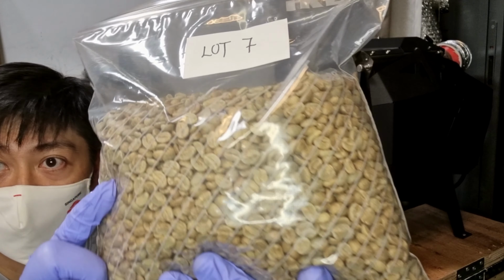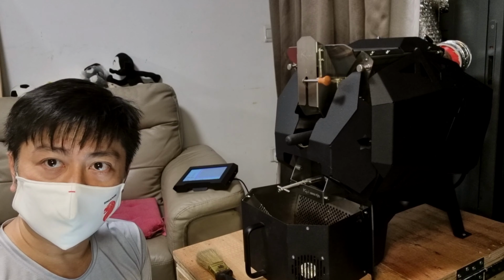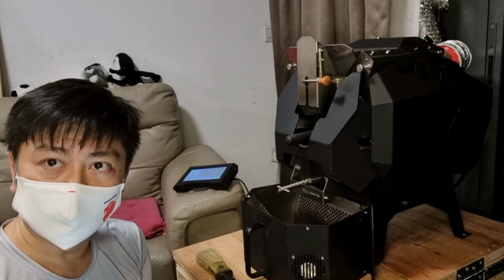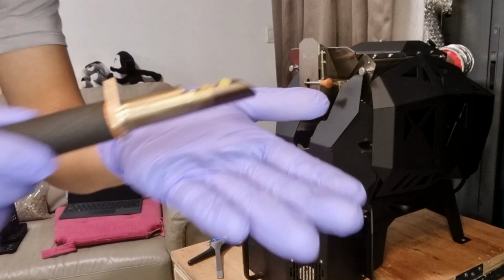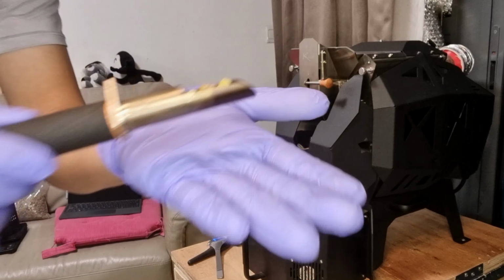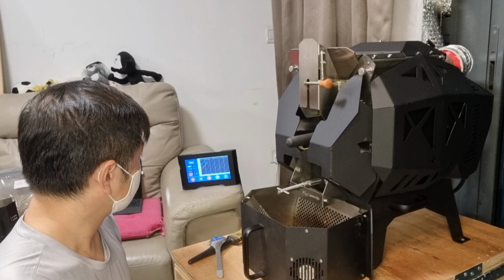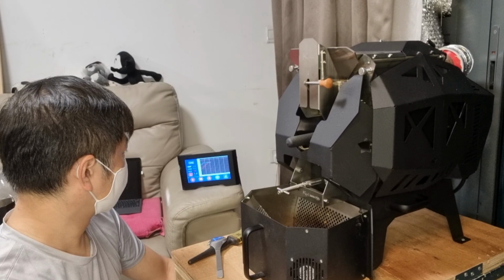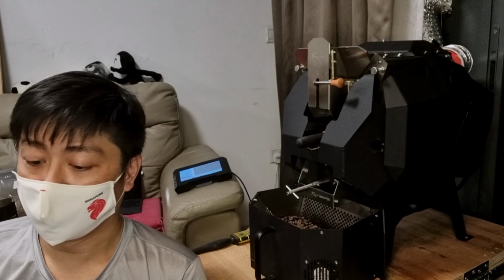Sample Coffee Roasting LOT 7 | Kaleido M10 Sniper Pro with Singapore Coffee Association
We are working in collaboration with Singapore Coffee Association to do a batch of sampling roasting for the recent Singapore Coffee auction 2021.

This is batch number 7. The green coffee is from Colombia.

We will be documenting the entire roasting process of all the batches for the micro lot auction Coffee.